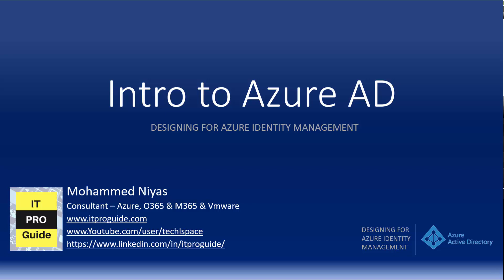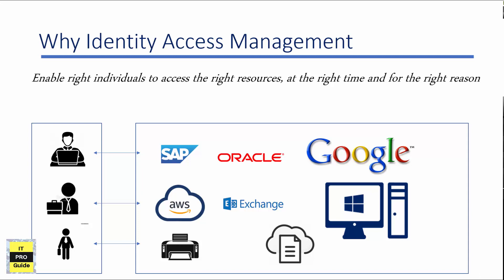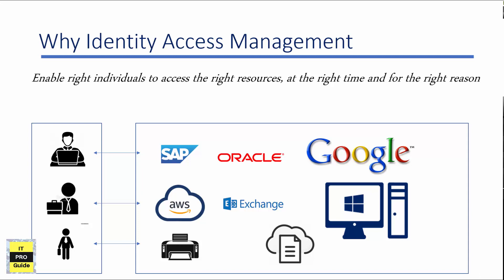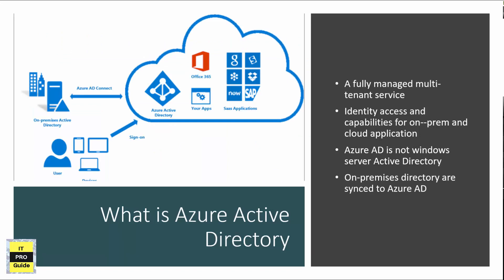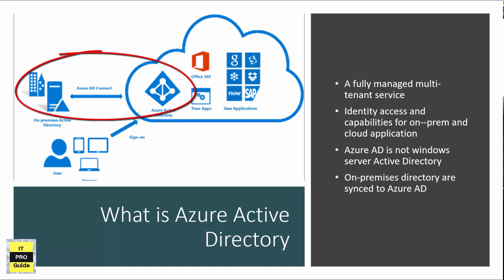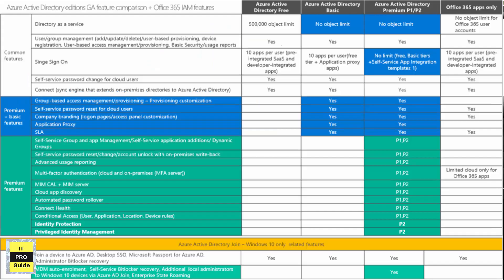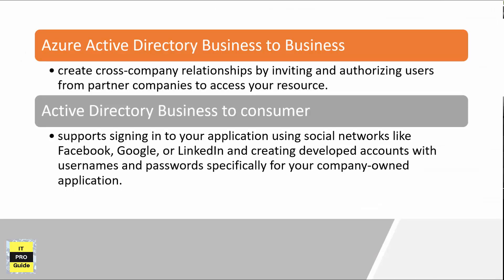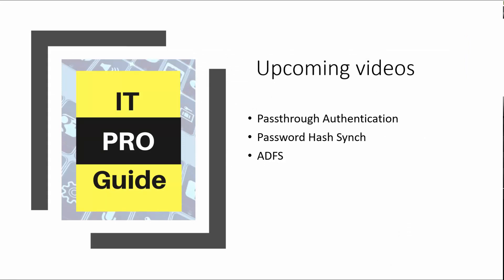Azure AD – Introduction - Identity and Access management Video - 1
Azure Active Directory (Azure AD) is Microsoft’s cloud-based identity and access management service, which helps your employee's sign in and access resources in:
External resources, such as Microsoft Office 365, the Azure portal, and thousands of other SaaS applications.
Internal resources, such as apps on your corporate network and intranet, along with any cloud apps developed by your own organization